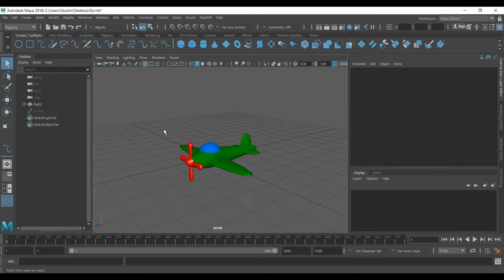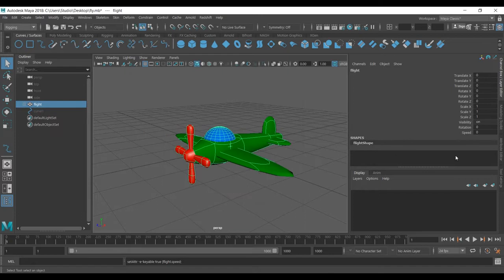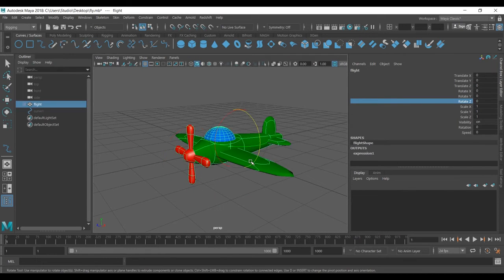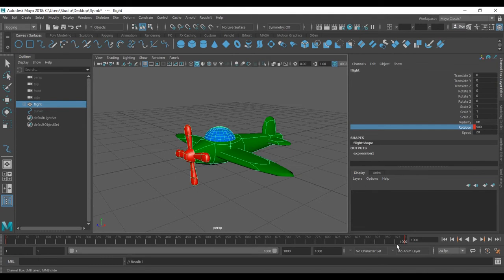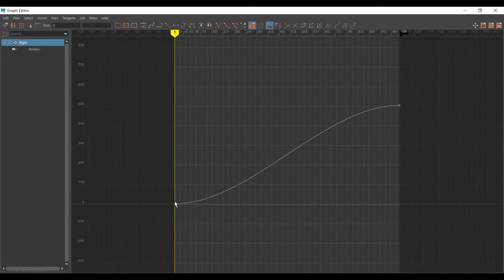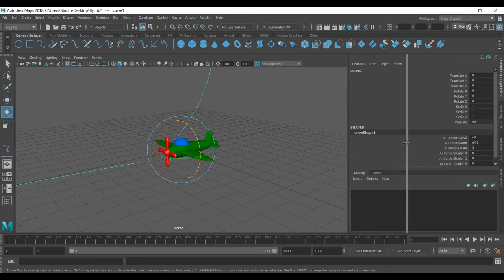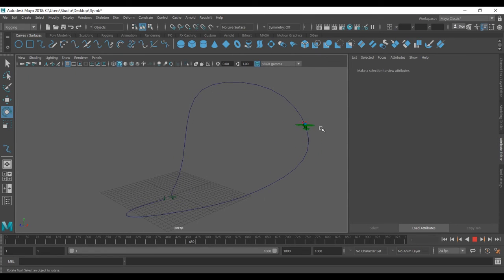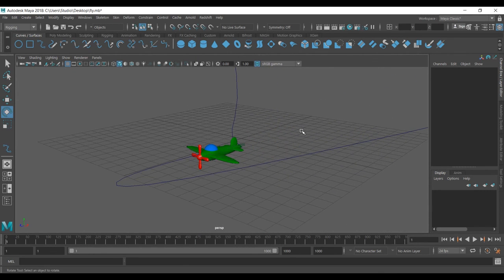Maya flight aircraft rigging tutorial